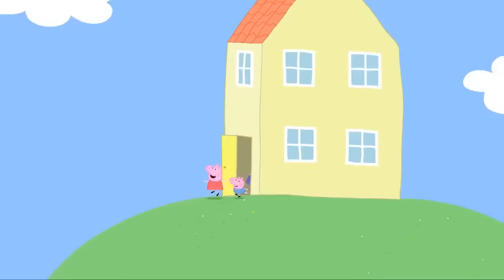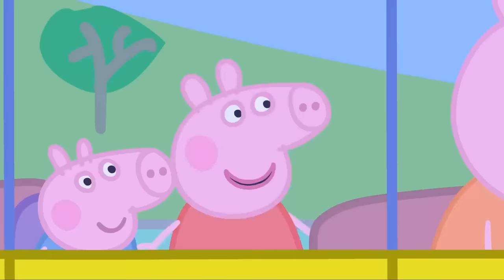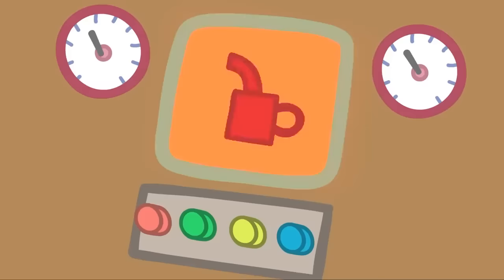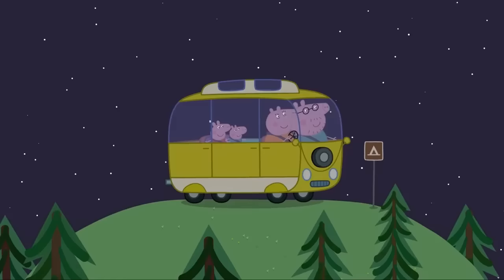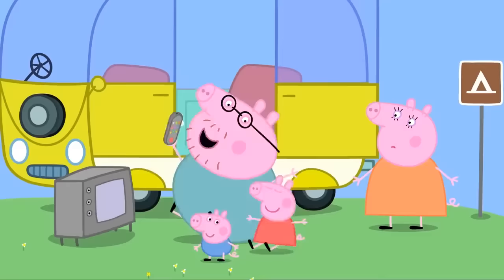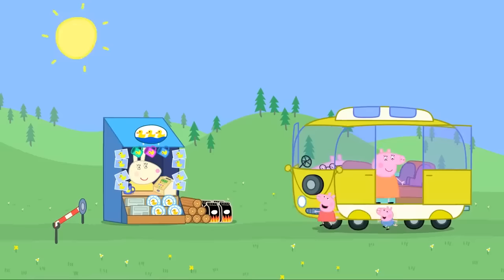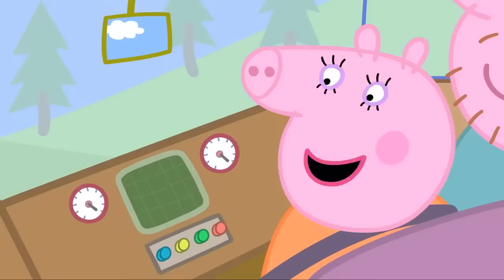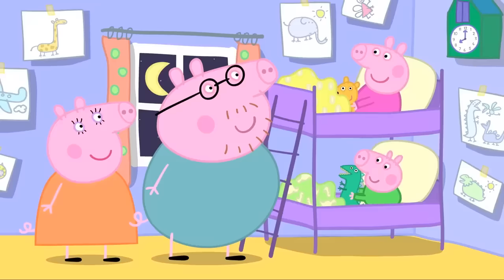Peppa's Camper Van Holiday! 🐷🚚 Peppa Pig Full Episodes | Peppa Official Family Kids Cartoon